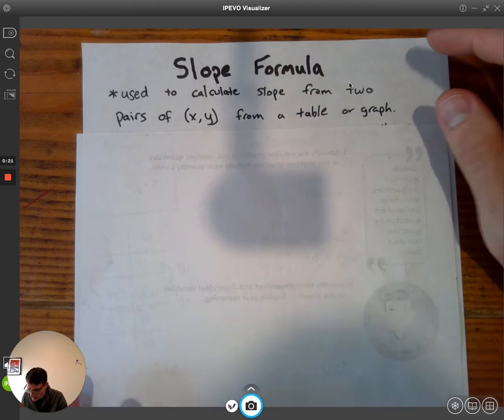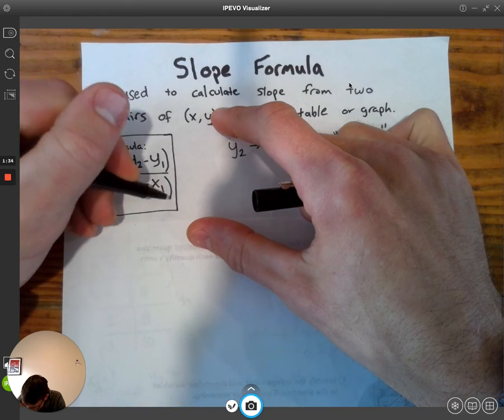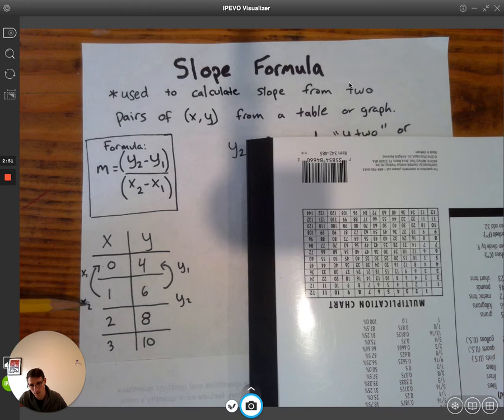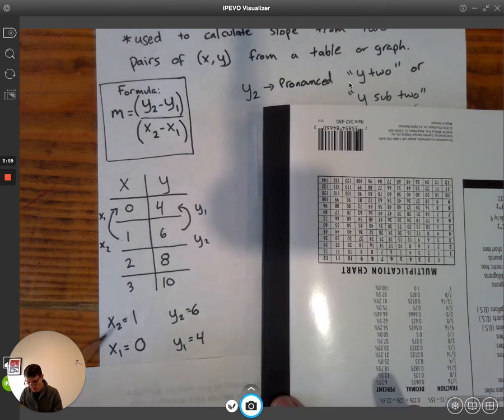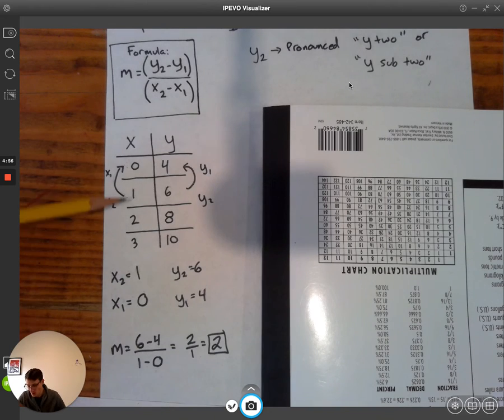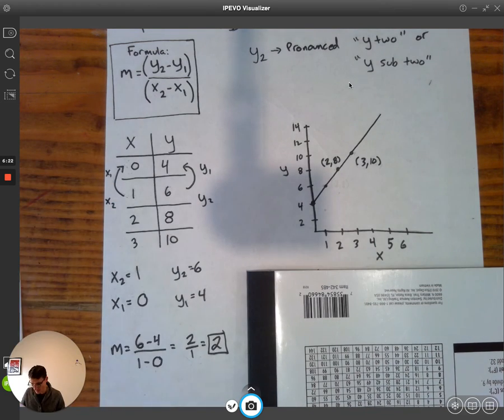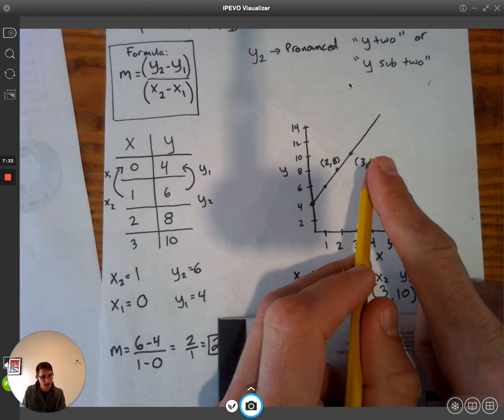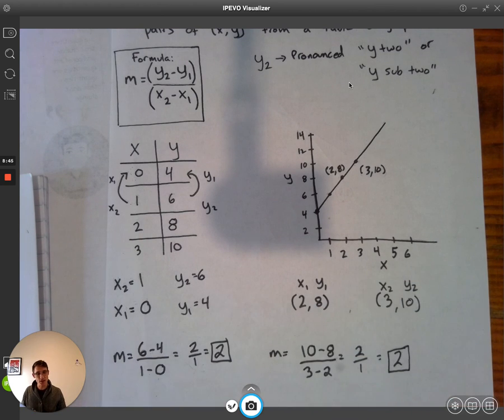Slope Formula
Learn to find slope (m) when given a data table or two points (x,y) on a graph